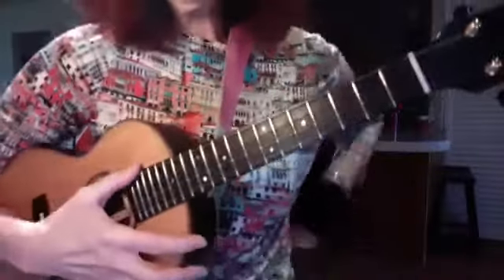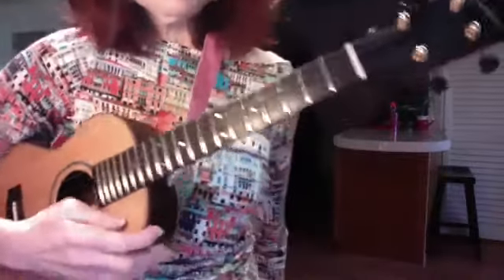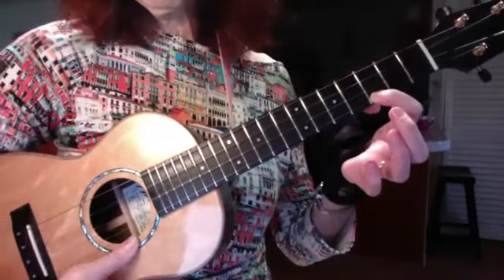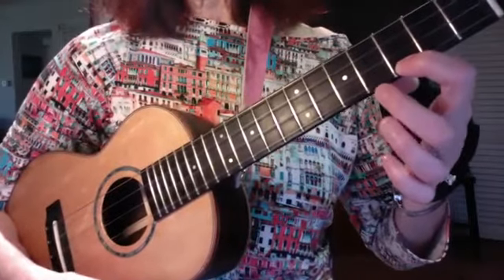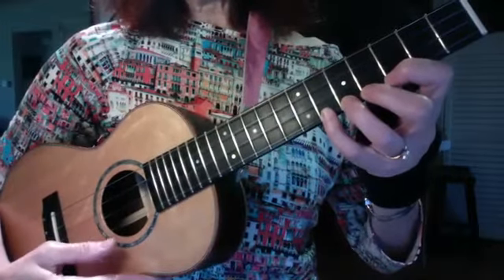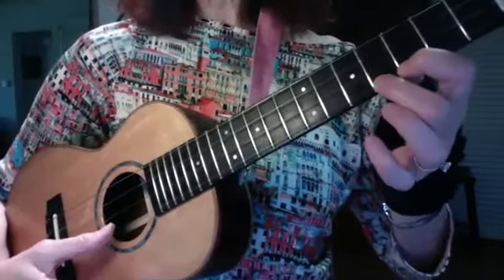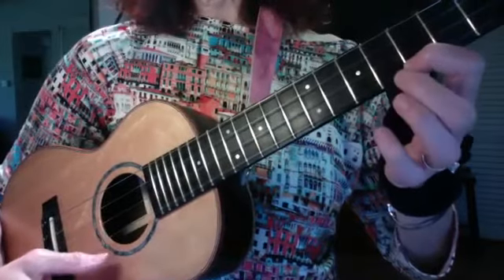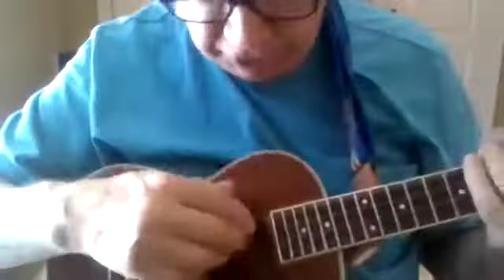PRIVATE LESSON -- LEFT-HAND FINGER EXERCISE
In this private lesson with Arnie, Cali Rose is demonstrating a basic finger exercise that reinforces muscle memory, teaching our fingers to land in the "sweet spot" of each fret.  This technique will enhance your ability to form chords that ring.